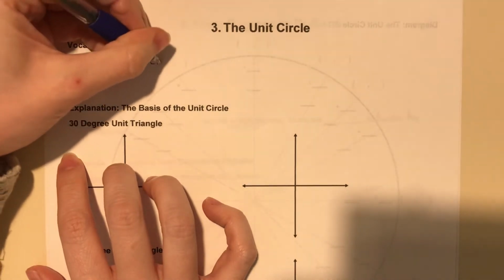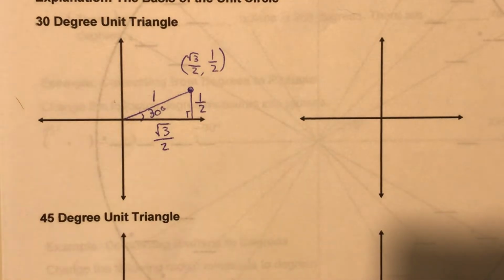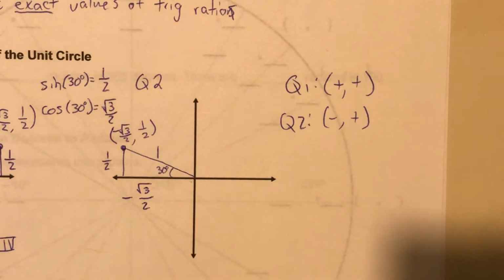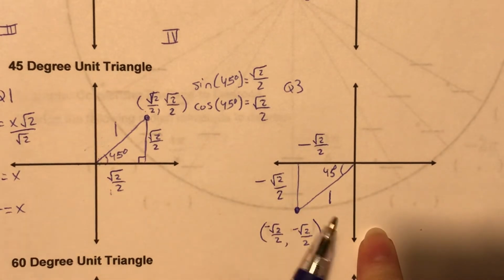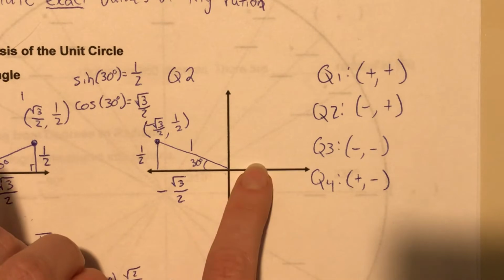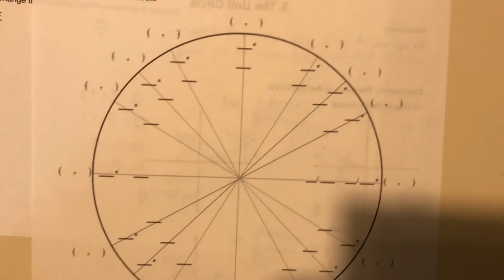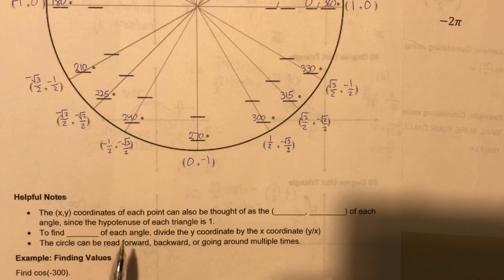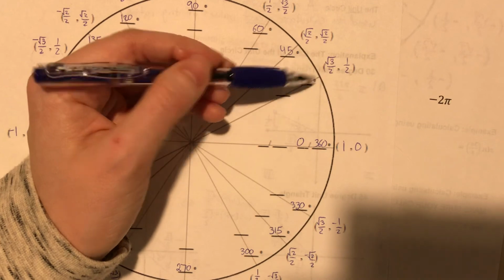Trigonometry Unit 1 Section 3: The Unit Circle